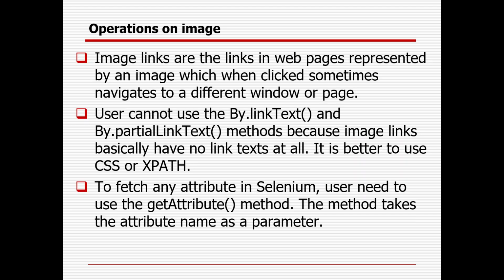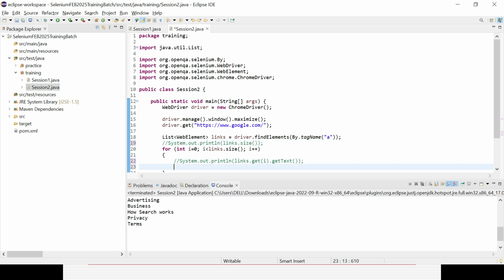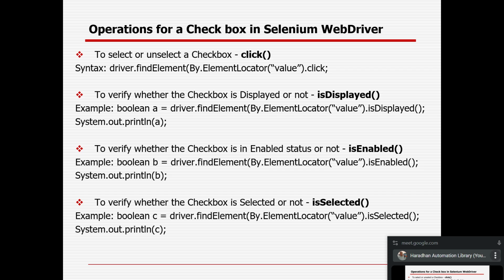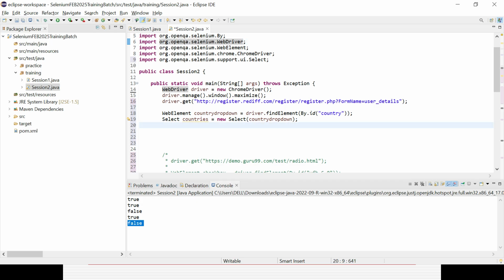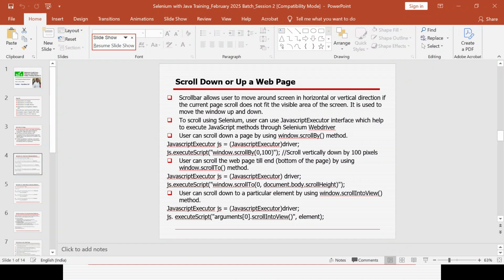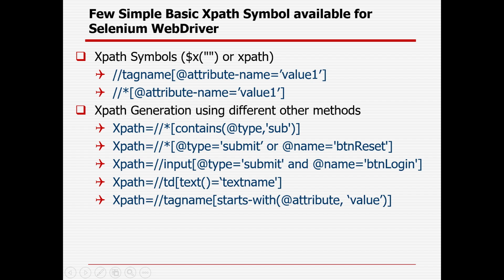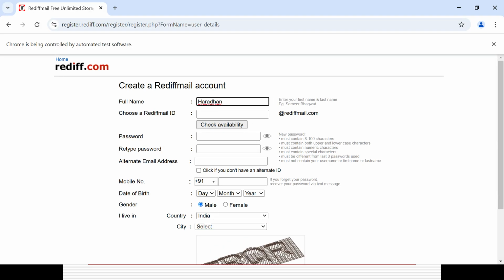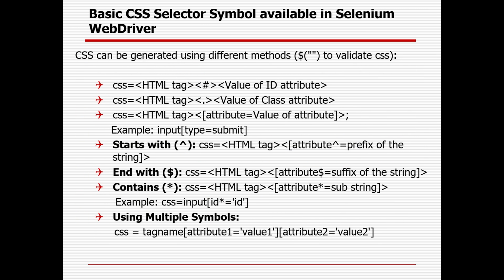Mastering Selenium 4 with Java: Build a Powerful Automation Framework - Feb2025 Batch -S#2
Complete study of XPath (XML Path) and CSS Selector, Scroll Down and Scroll Up Web Page, Operations on Images, Check Box, Radio Button and Dropdown (Select) box

Selenium 4 for Beginners: The Complete Guide to Web Automation
Java for Selenium: Beyond the Basics
Java Selenium Power Moves: Advanced Techniques You Need to Know
Selenium with Java: Unlocking Advanced Automation Techniques
Mastering Java for Selenium: From Beginner to Pro